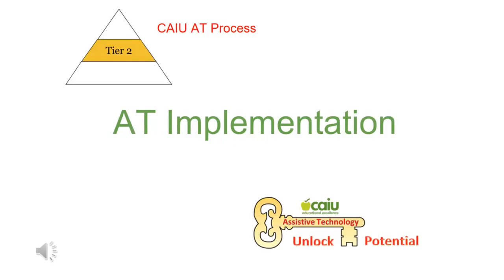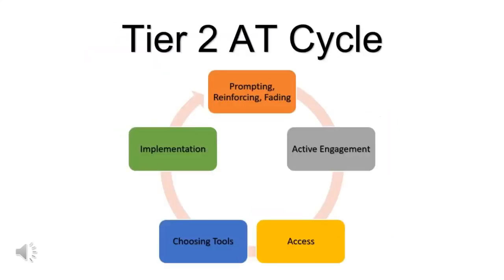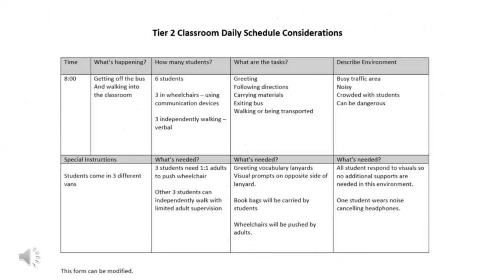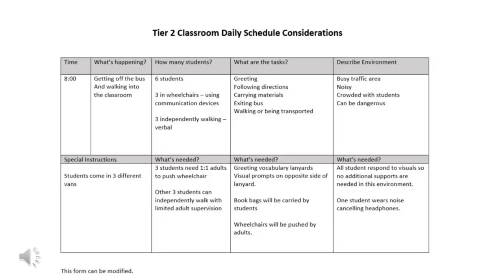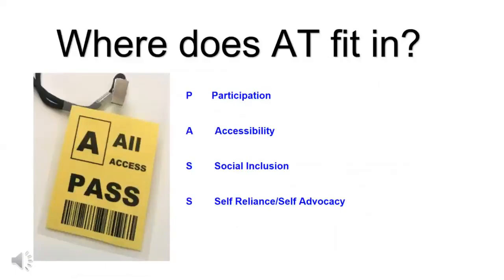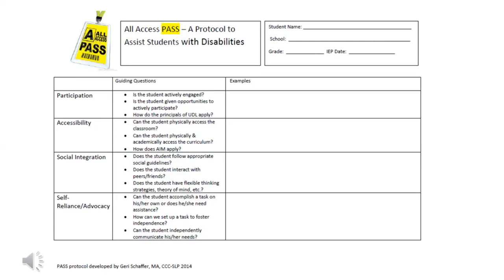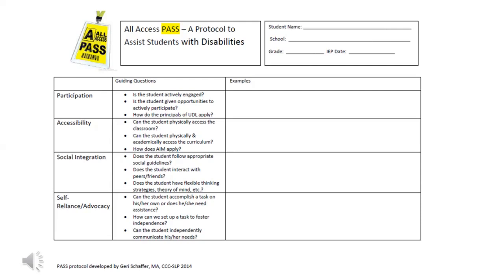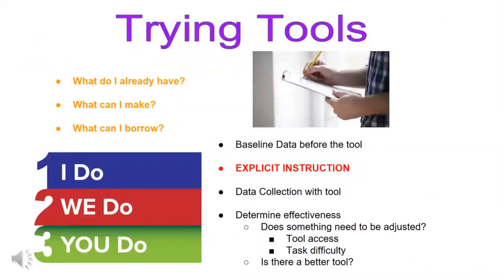Tier 2 AT Implementation